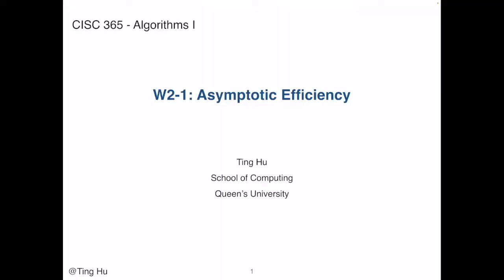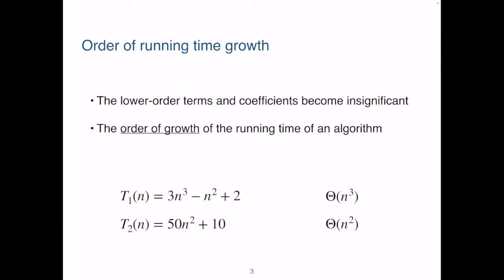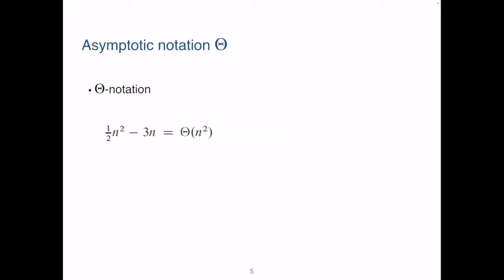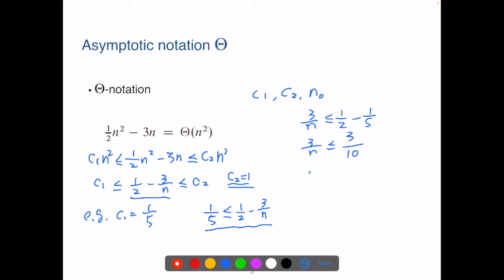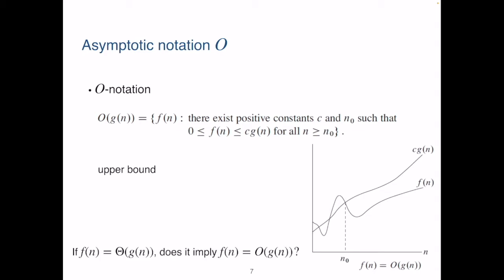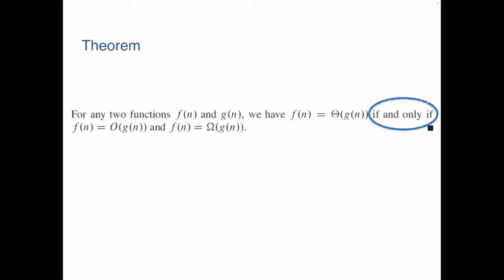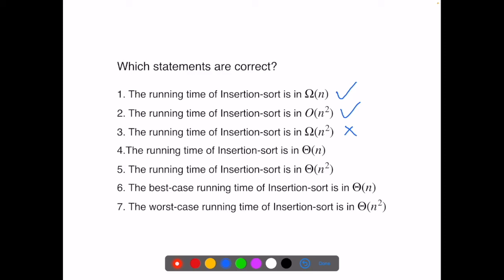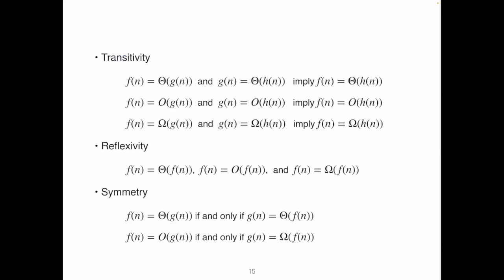QSC - CISC365 - L3 - AsymptoticNotations